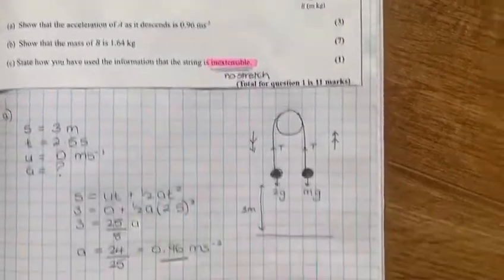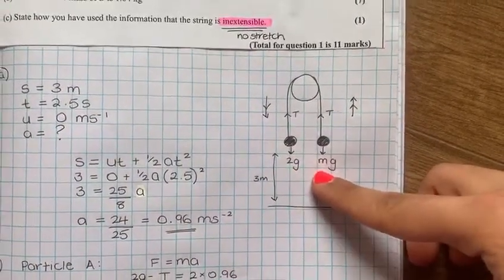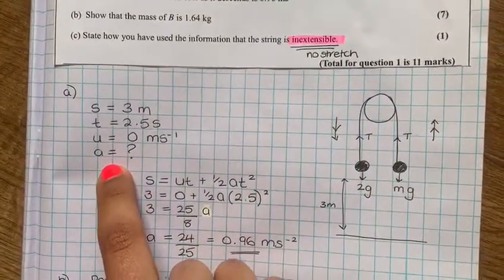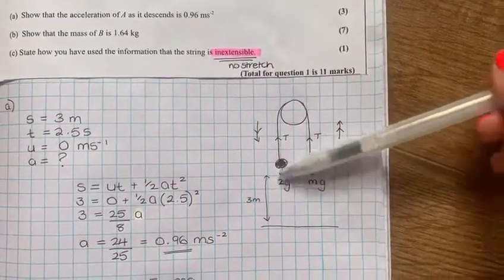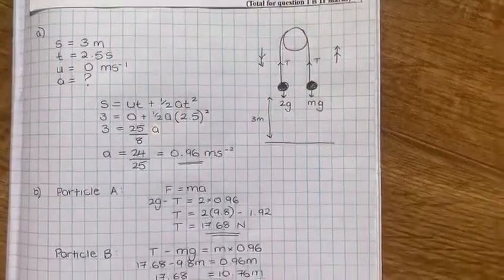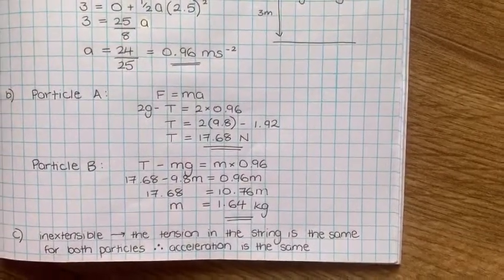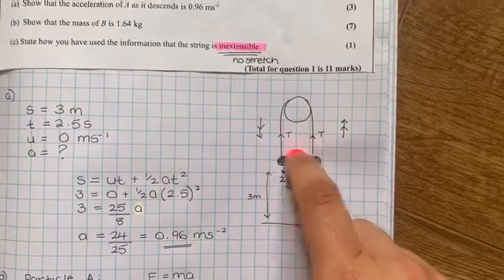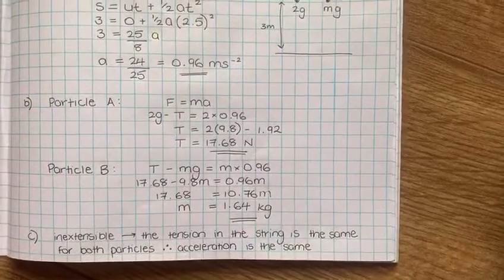Miss Fallahi: Forces question 1